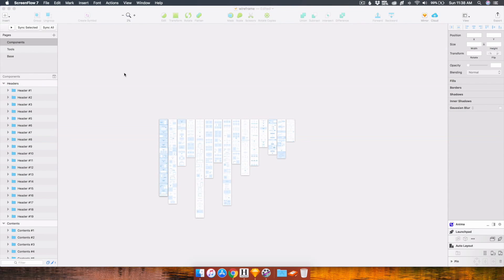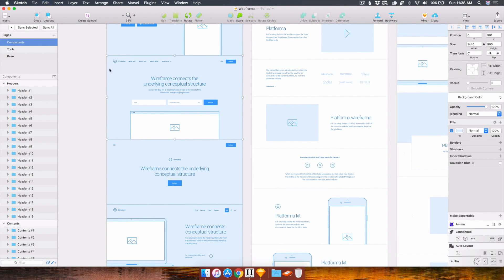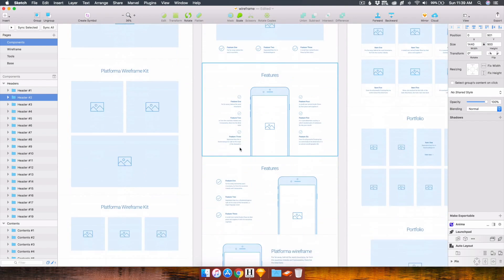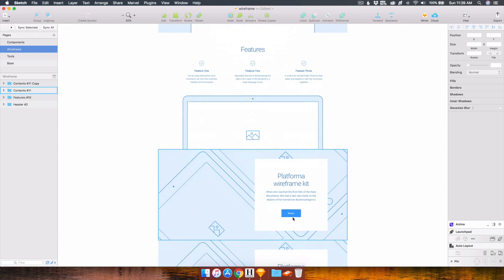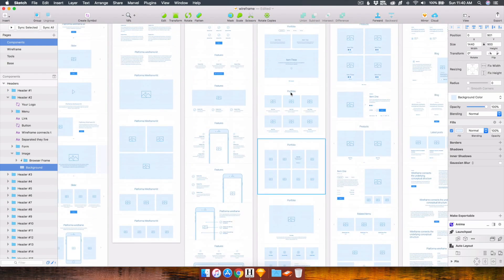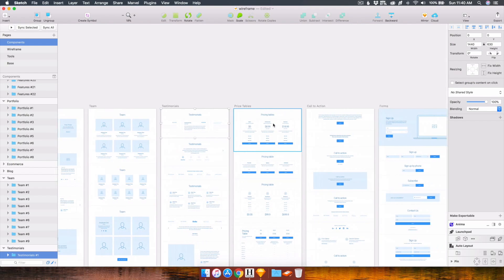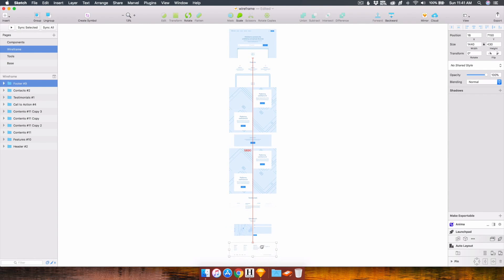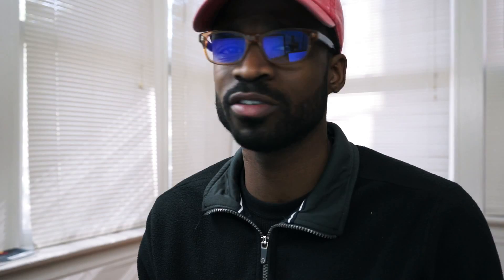What in Webflow 001 - Creating a website wireframe with Sketch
Today, I'm going to share how to create website wireframes using Sketch and the Platforma Wireframe kit

How?

First, I'm going to mentally decide what I want to create. This wireframe will include the following:
1. Top navigation visible on desktop
2. Hero image with CTA
3. Feature section
4. Portfolio highlights (4)
5. CTA section
6. Testimonial section
7. Contact section
8. Footer section

Now, I'm going to jump into Sketch.

I've already got the Platforma file open.

Now, I'm going to select the sections that most closely fit the framework that I want.

That's it.

Why?

Wireframes are simple layouts that outline the specific size and placement of page elements, site features, conversion areas and navigation for your website.

They are devoid of color, font choices, logos or any real design elements that take away from purely focusing on a site’s structure.

We often say that they are much like a blue print to a home, where you can easily see the structural placement of your plumbing, electrical and other structural elements without any interior design treatments.

When?

I've had clients that come to me wanting a specific style or structure and just want my take on it. Those times - I've just jumped into Affinity Designer, or Sketch, and began creating a high-fidelity mockup. Skipping a wireframe.

With that said - building a website is a process. Wireframing is one of those parts of the web process that should not be skipped, just as you wouldn’t build a house without a blueprint, or live in it without decoration. Each step has an important place in a larger process.

Hopefully this helps :nerd-face: